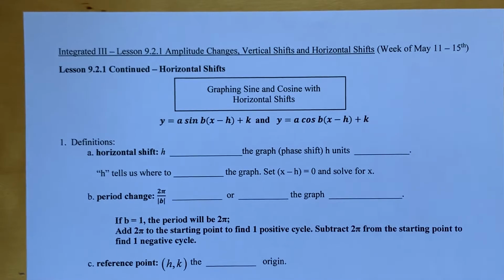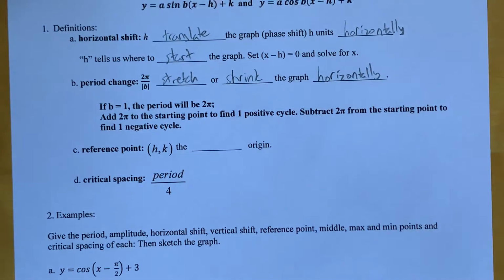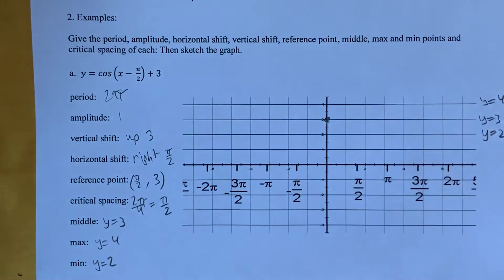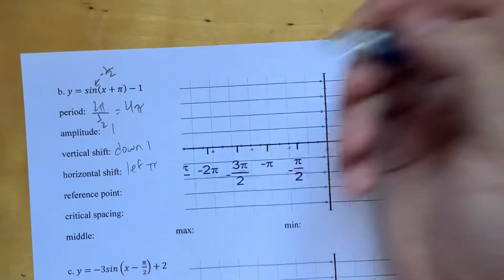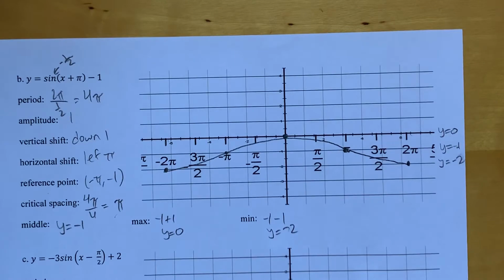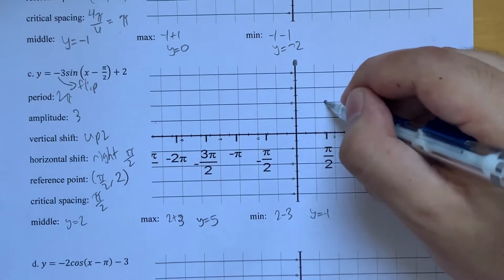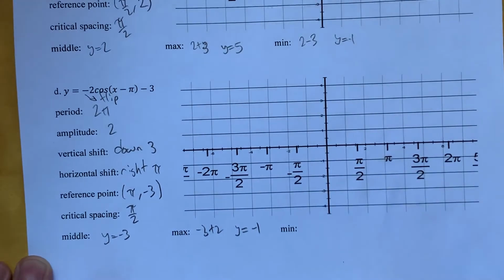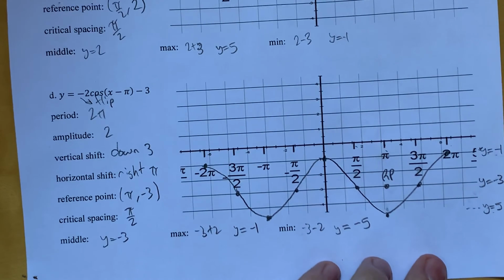Lesson 9.2.1 Amplitude Changes, Vertical Shifts, and Horizontal Shifts